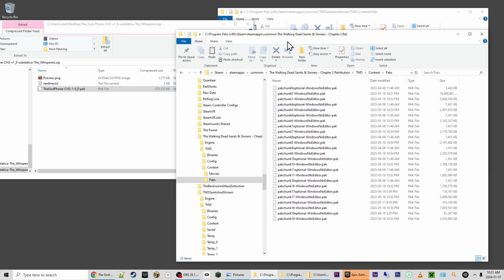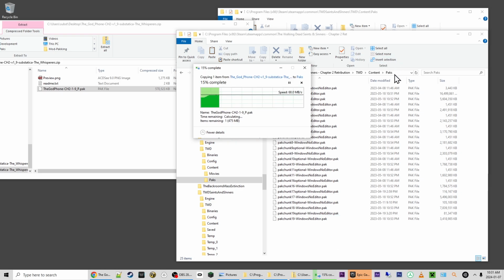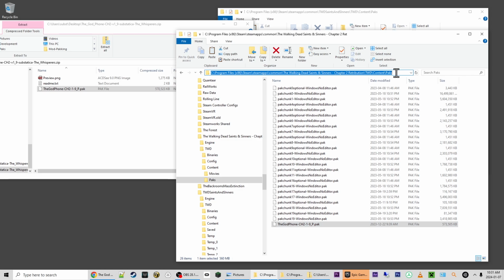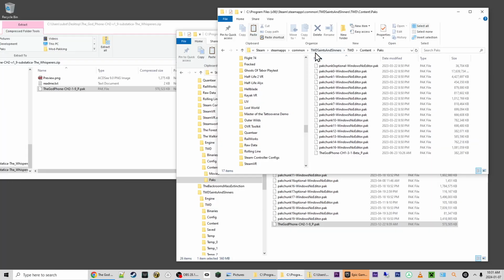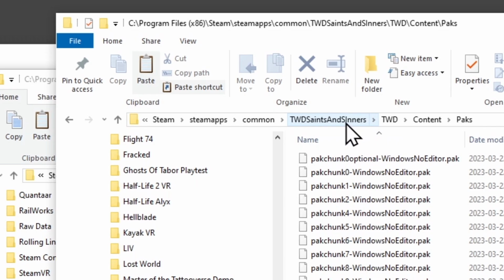How to Install The God Phone for The Walking Dead: Saints & Sinners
How to install The God Phone Mod for both Chapter 1 and Chapter 2 of The Walking Dead: Saints & Sinners.

Your tour through undead New Orleans continues in this  new chapter to the Tourist’s story in The Walking Dead: Saints & Sinners. Hunted by the seemingly unstoppable Axeman and facing off against the Tower’s latest push for total dominance, discover what connects these new threats together before it’s too late.
Chapter 1

Rift/Oculus Version
Extract mod package contents to:

C:\Program Files\Oculus\Software\Software\skydance-interactive-the-walking-dead-saints-sinners\TWD\Content\Paks\

C:\Program Files (x86)\Steam\steamapps\common\TWDSaintsAndSinners\TWD\Content\Paks\
Chapter 2

C:\Program Files\Oculus\Software\Software\skydance-interactive-the-walking-dead-saints-sinners-chapter-2-retribution\TWD\Content\Paks\

C:\Program Files (x86)\Steam\steamapps\common\The Walking Dead Saints & Sinners - Chapter 2 Retribution\TWD\Content\Paks\
00:00 - Intro